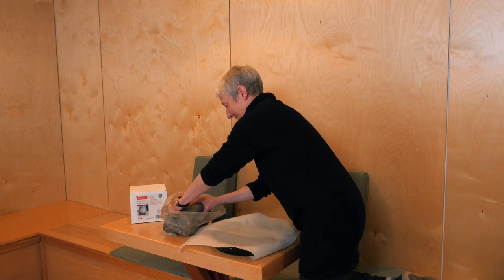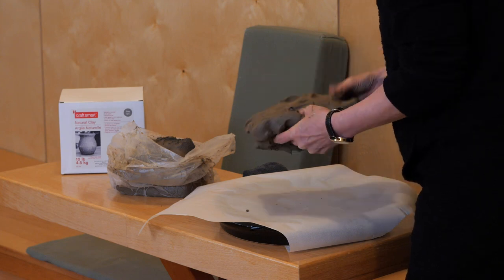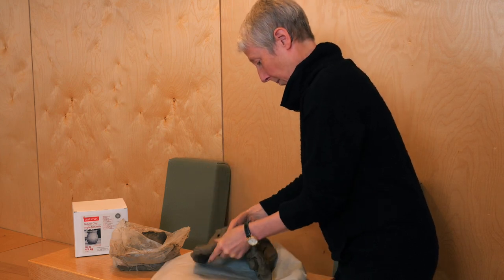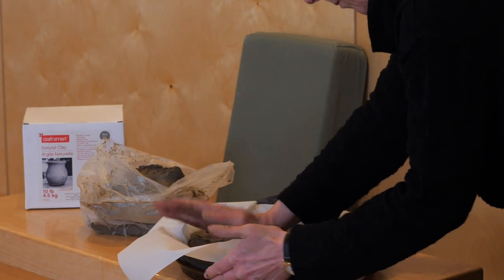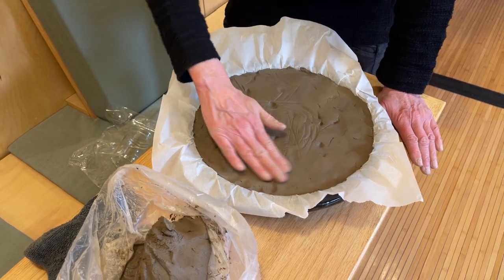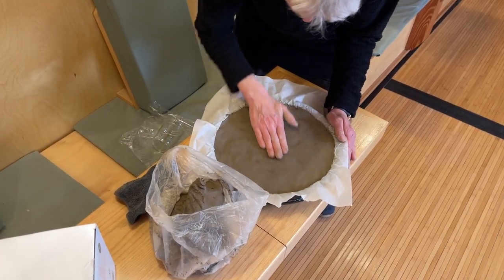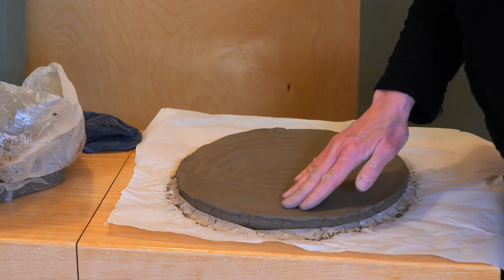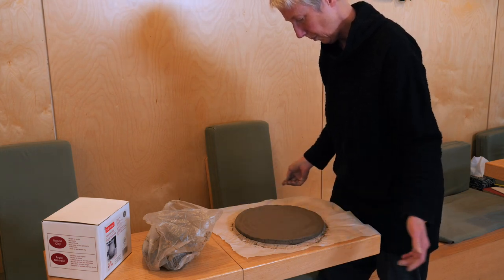The Natural Elements in Meditation: Making Your Earth Kasina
Ideas for making your earth kasina out of pottery clay, narrated by Ajahn Sona.
Part of the 5-day Virtual Retreat on the element and color kasinas given by Ajahn Sona at Birken Forest Monastery, June 2022.